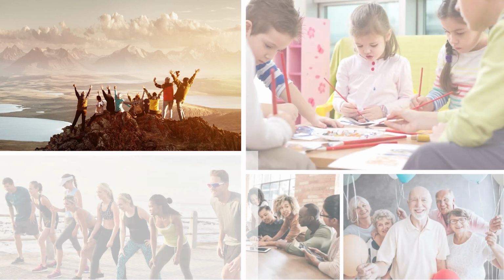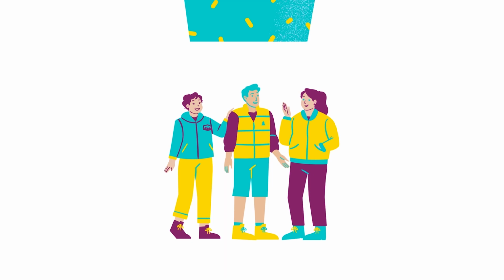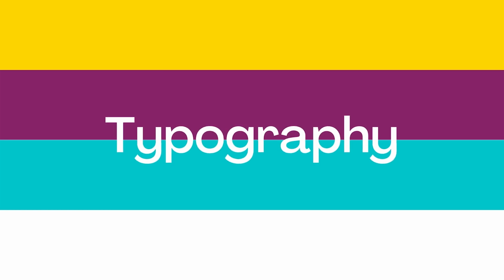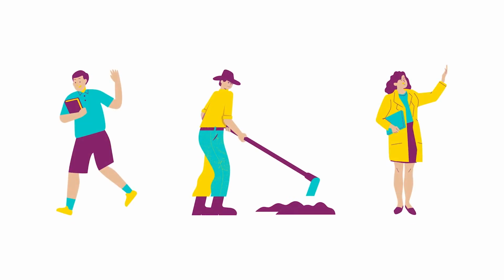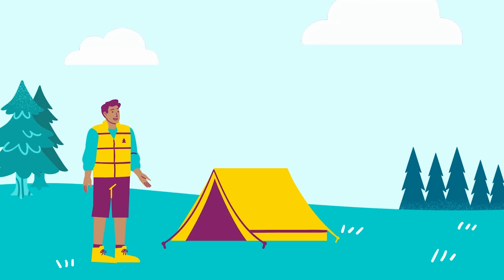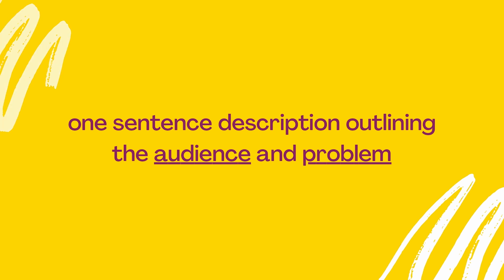3. The Design Process (Empathy & Discovery) | Theory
Let's explore the first 2 steps of the design thinking process: Empathy and Discovery.
At the beginning of a project you need to find out what problem you are trying to solve and who are you solving it for.

► What the empathy phase is and Why it’s important
► How to better understand what your target audience wants
► Why you should apply empathy to design and how to do it
► What's a competitor analysis and why you should do one
► What are buyer personas and why you should create one
► How to use the 5 Why technique to discover what users want